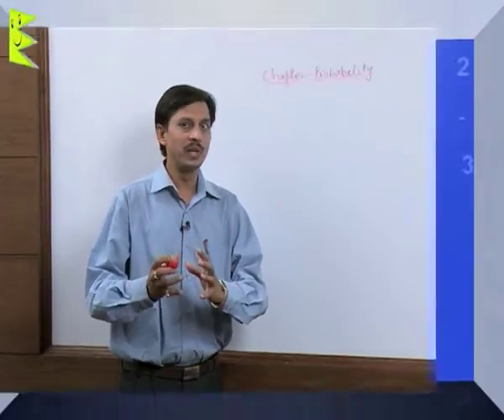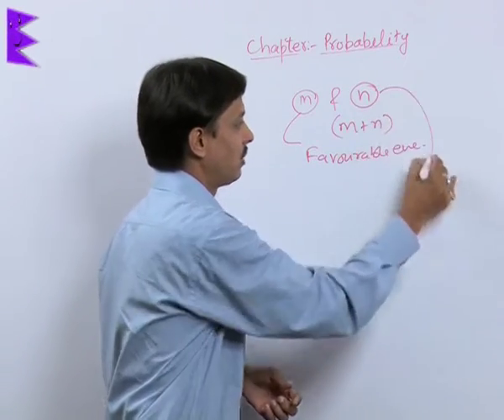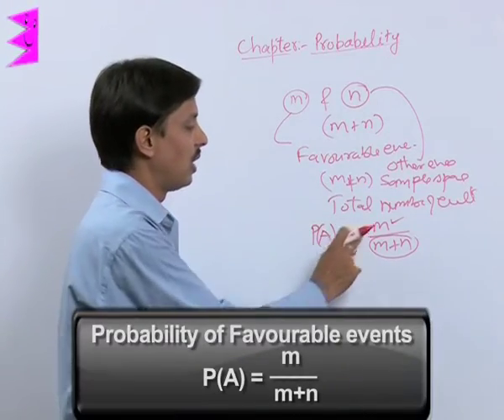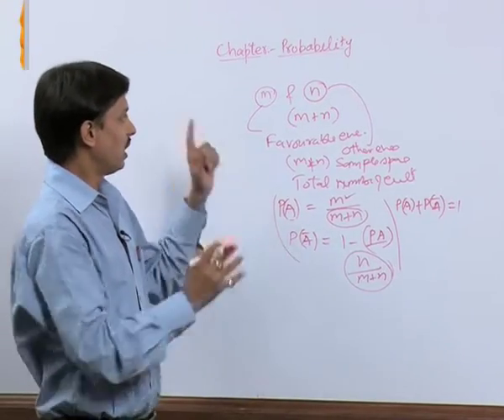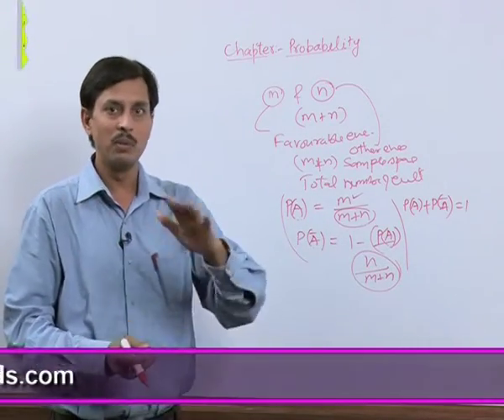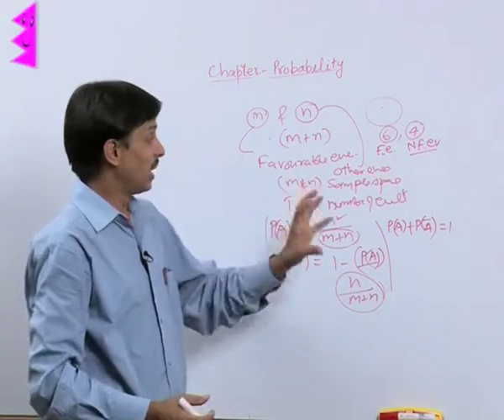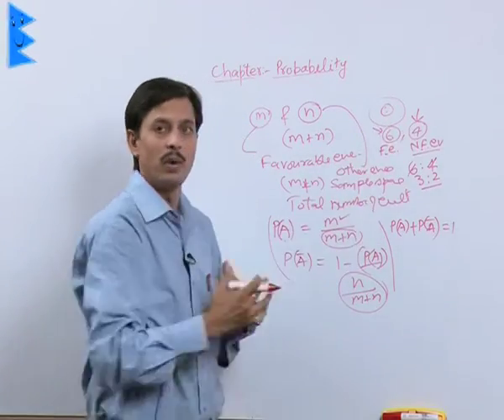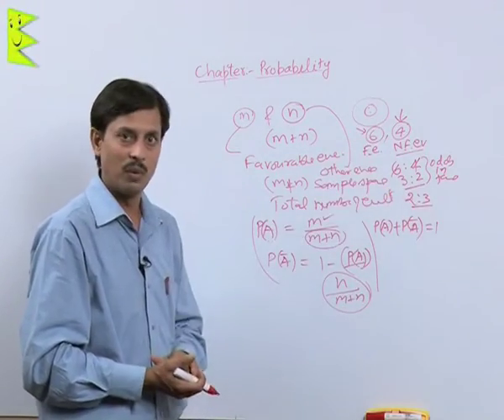CBSE Class 10 Maths Probability Calculating Probability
Chapter: Probability
Topic: Calculating Probability